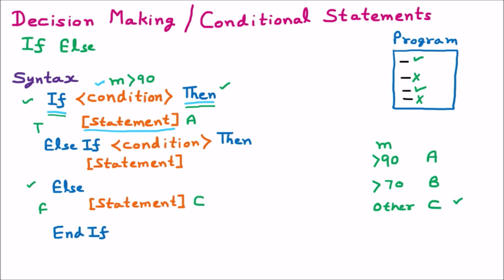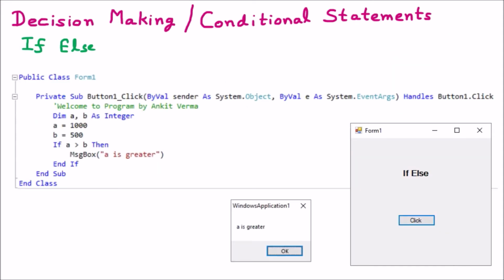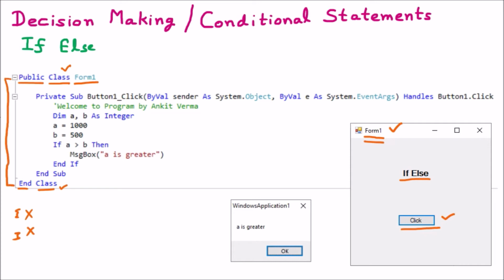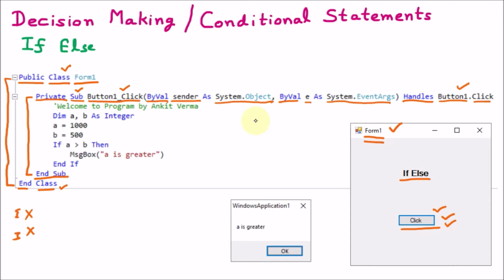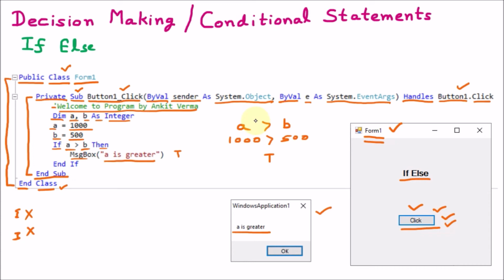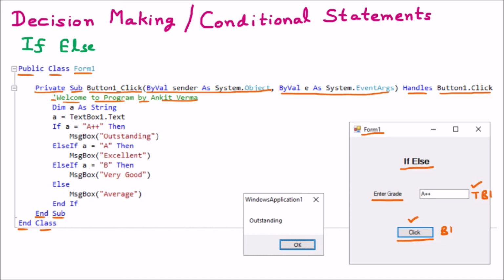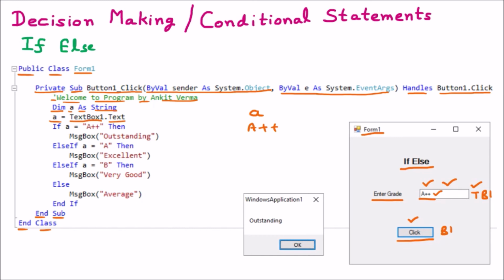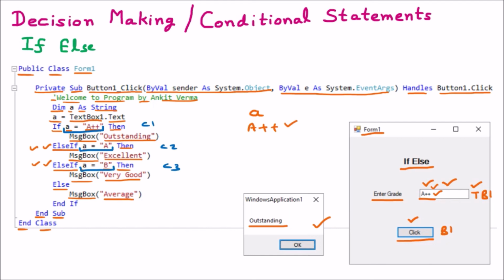If Else | If, Else If, Else, End If | Decision Making | Conditional Statements | Control Structure